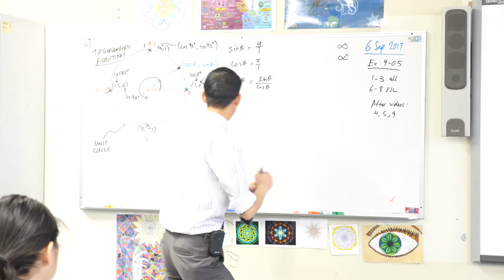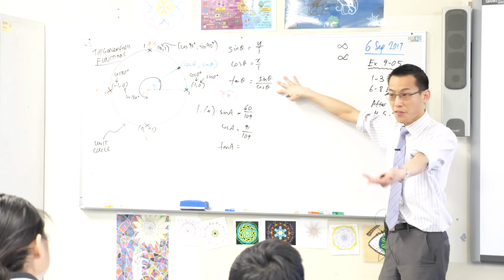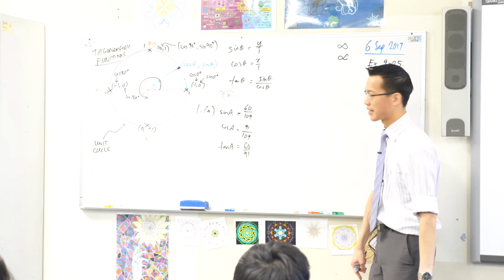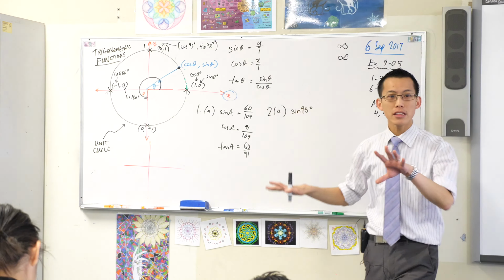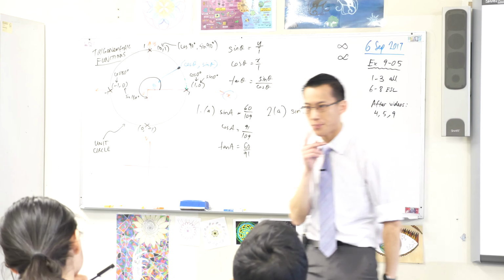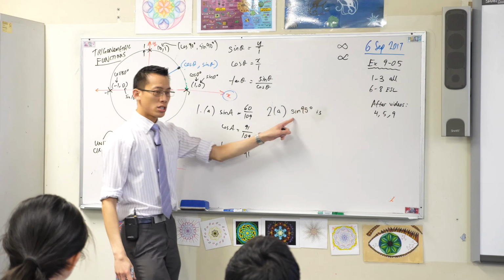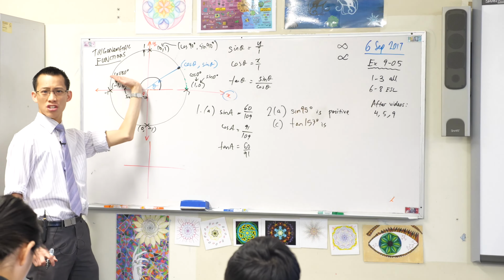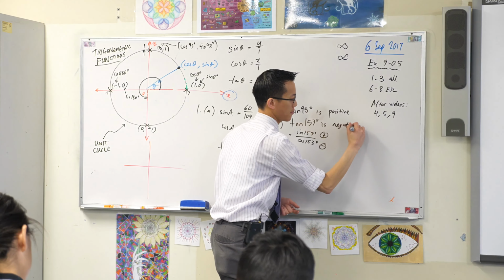Trigonometry on the Unit Circle (3 of 3: Example questions)